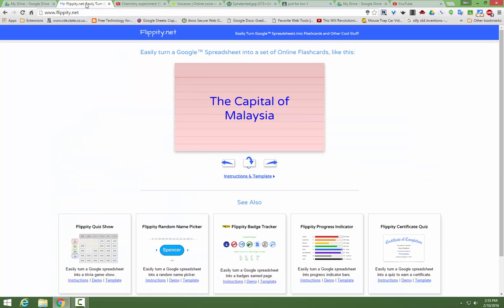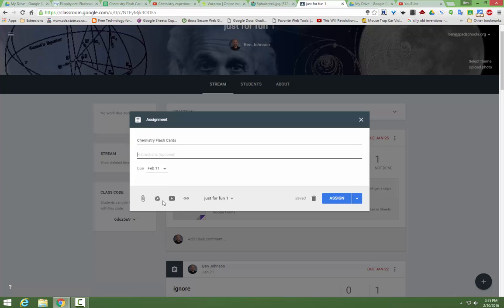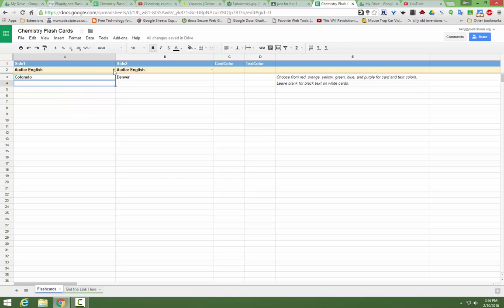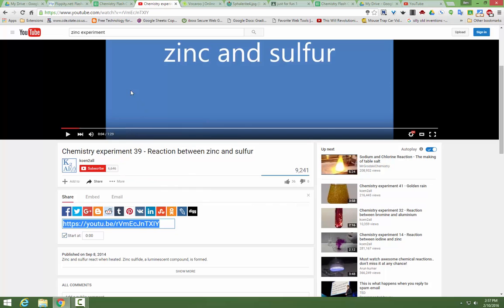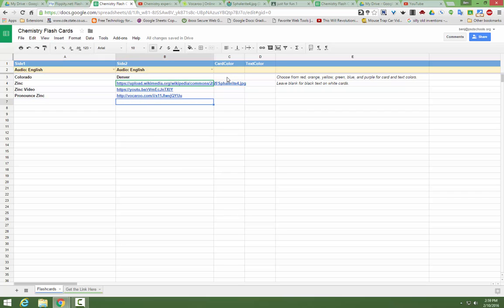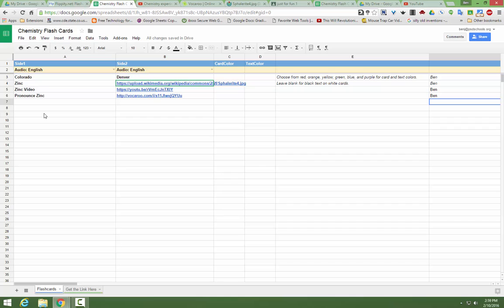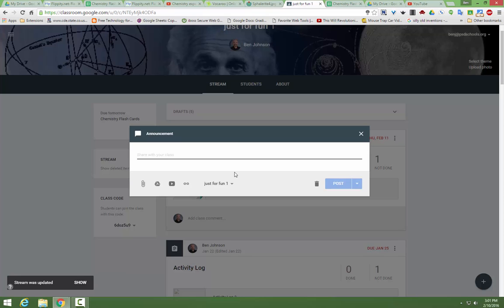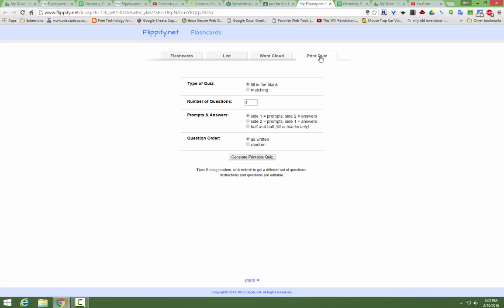Create amazing flashcards for free!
Use a Google spreadsheet, Google classroom, YouTube, Vocaroo, and Flippity.net to create amazing flashcards that include custom recorded audio.